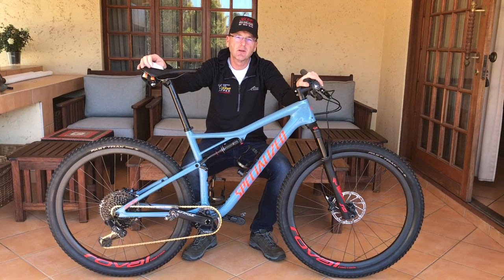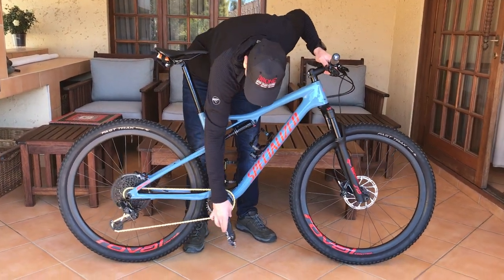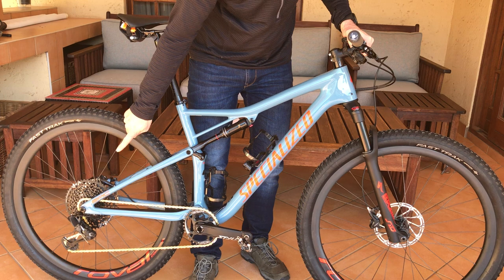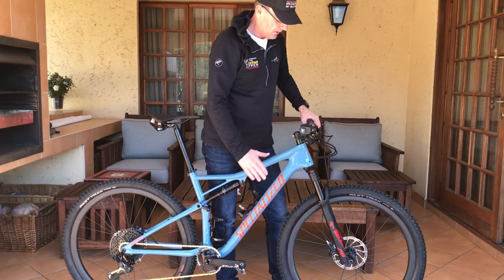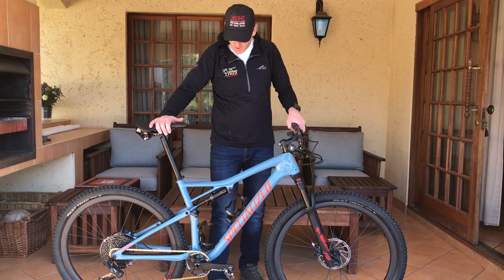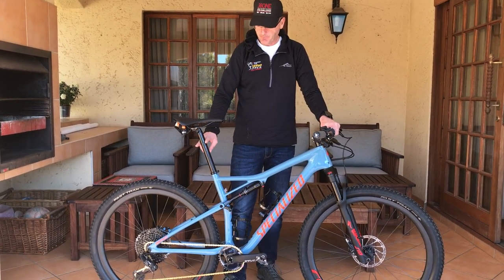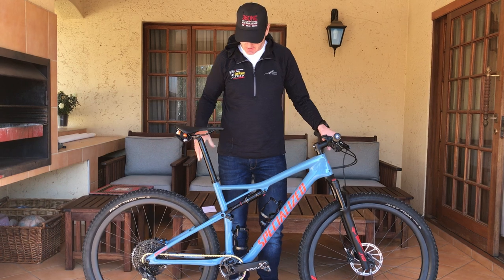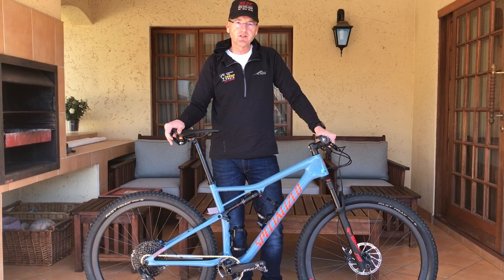EPIC Expert 2019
Look at the EPIC Expert 2019

I am on the road to 1000 Subs, please help grow my channel, SUBSCRIBE / SHARE and HIT the NOTIFICATION Button so you don't miss out on any future videos I'm posting.